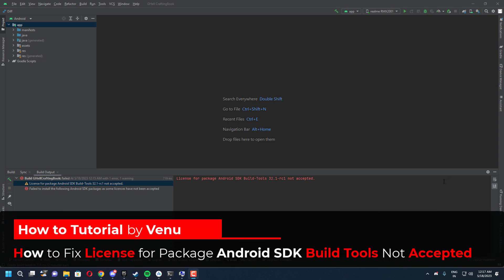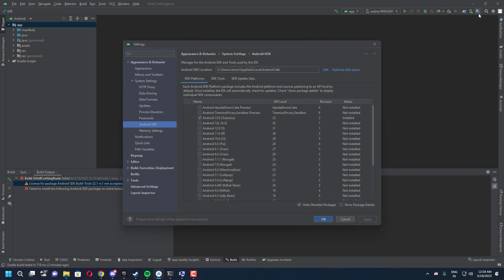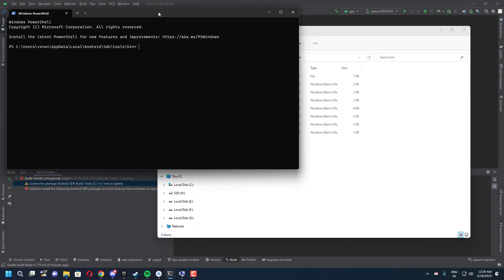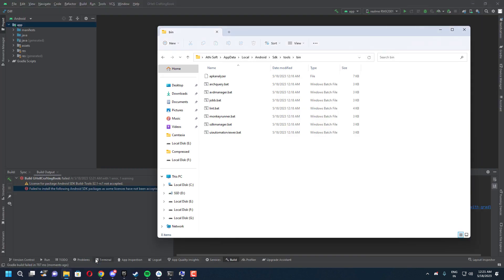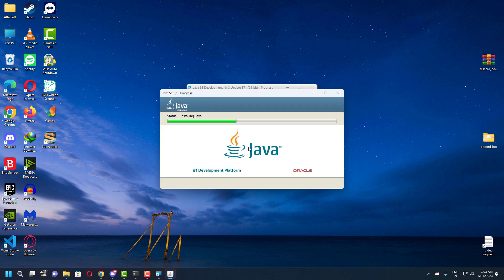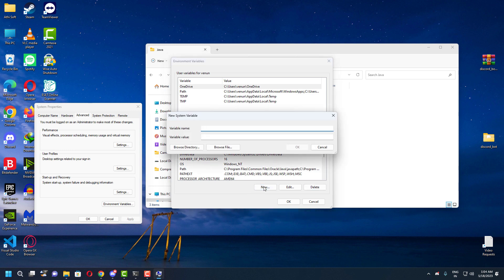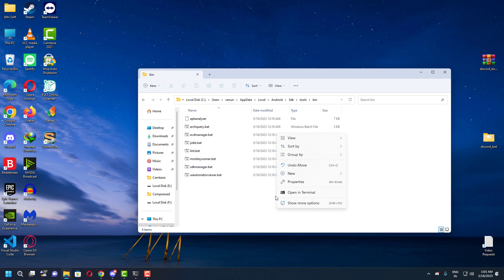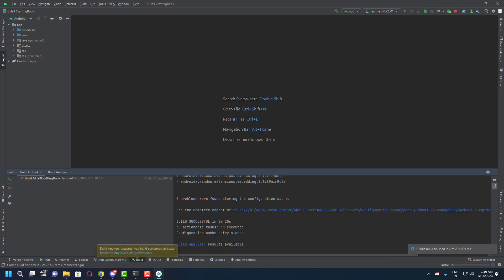How to Fix "License for Package Android SDK Build Tools Not Accepted" Error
How to fix these errors "License for package Android SDK Build-Tools 32.1-rc1 not accepted.", "Failed to install the following Android SDK packages as some licenses have not been accepted". It works on all SDK versions. Are you encountering the frustrating "License for Package Android SDK Build Tools Not Accepted" error while working with the Android SDK? Don't worry, in this guide, we'll walk you through the steps to resolve this issue. We'll provide you with detailed instructions on how to accept the license for the Android SDK Build Tools package, allowing you to continue your development seamlessly. Follow our troubleshooting tips and get back to building amazing Android applications without any licensing hurdles.

Link to Download - Soon

0:00 Intro
0:53 Android SDK Tools Installtion
1:34 License SDK Manager Test
2:16 Fixing "sdkmanager.bat -licenses" Command error
2:54 Installing "Java 8" Properly
3:55 Environment Variables update
5:39 Agreed to SDK License Agreements
6:26 Checking the Results